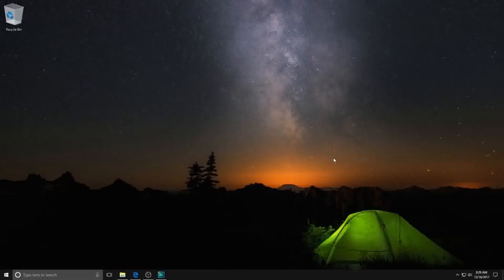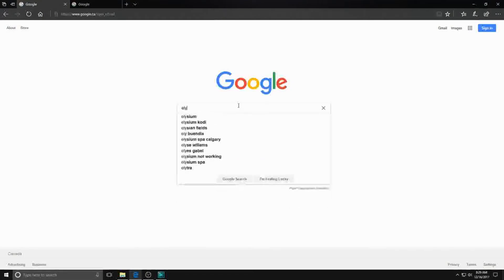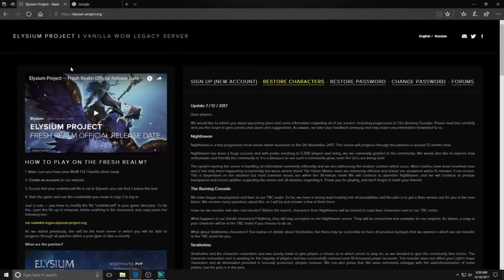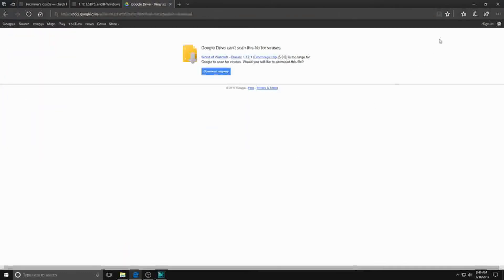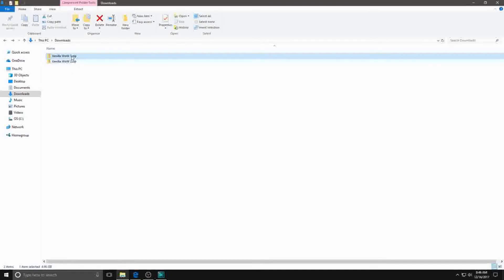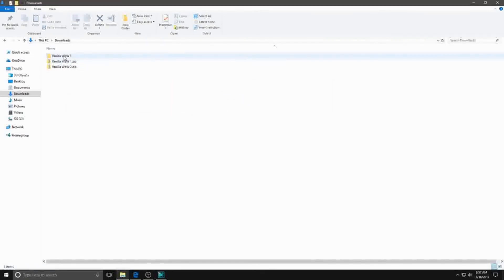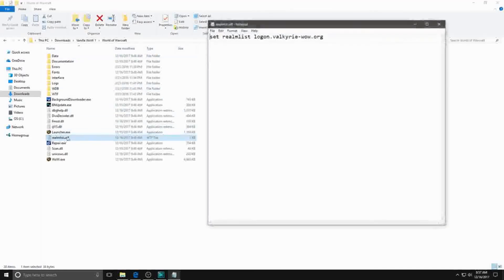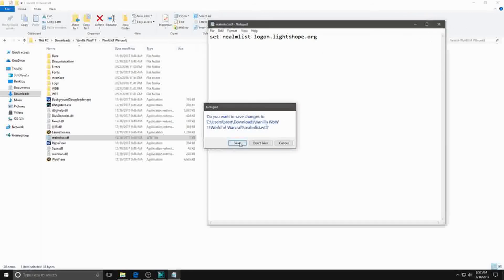How To Download & Play Vanilla/Classic World Of Warcraft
Step 1: Install Vanilla 1.12 client - 0:20
Step 2: Extract downloaded files - 1:38
Step 3: Change realmlist.wtf file - 2:06
Step 4: Create an account - 2:26